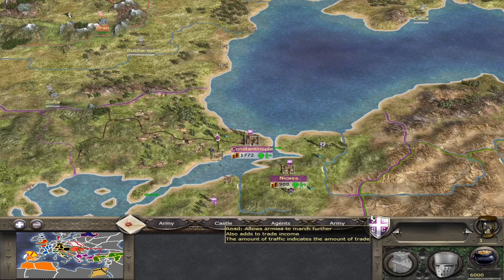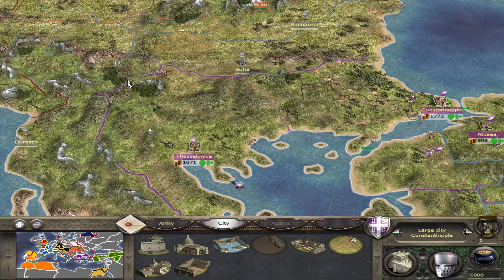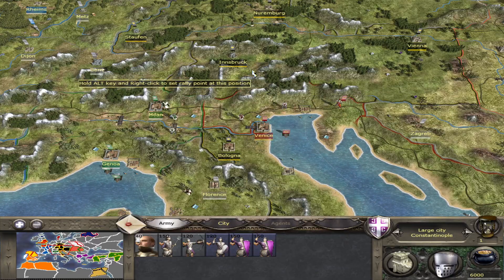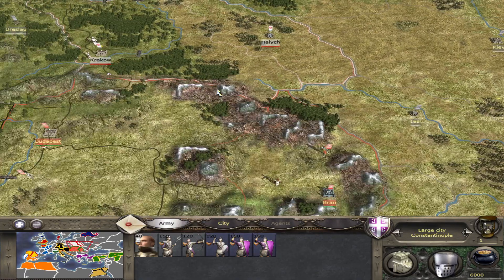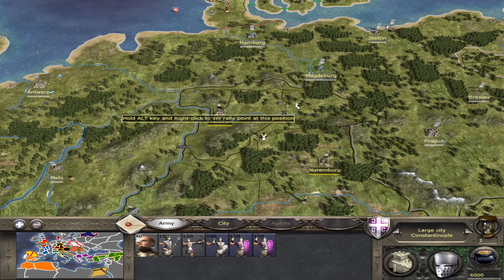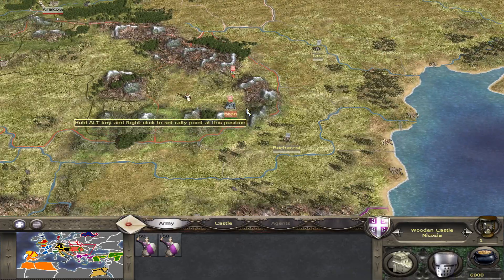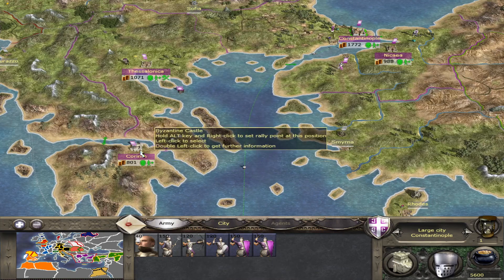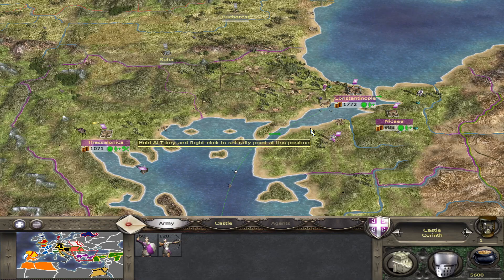A Short Guide to Byzantine Empire Campaign in Medieval 2 Total War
In this video I present some tips for succeeding as Byzantine Empire in Medieval 2 Total War.

Did I miss something? Or would you approach the campaign from a completely different perspective?

The channel contains three categories:
1) Playing of quality old games or remastered versions of them
2) Some funny shorts, guides or tier lists related to quality old games or remastered versions of them
3) Games that hopefully will become quality old games later :)

Most of the games will be strategy, or role-playing games. You can also make suggestions.

I hope you will enjoy my content :)